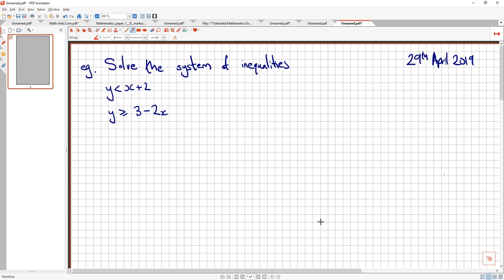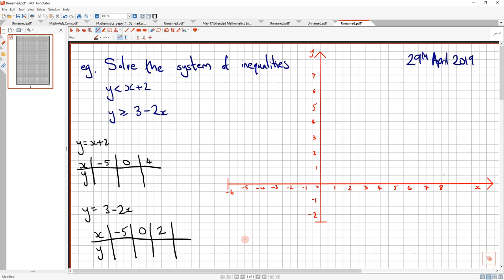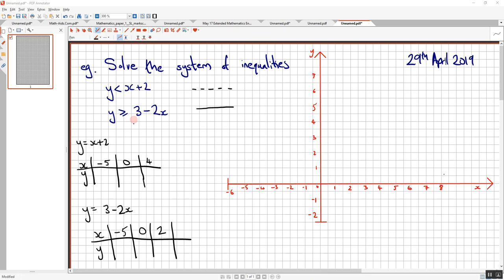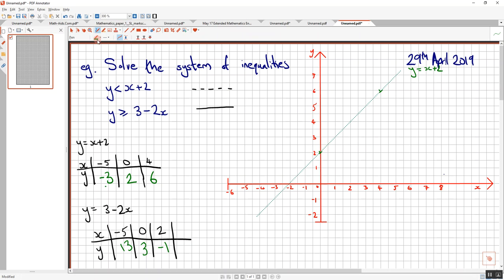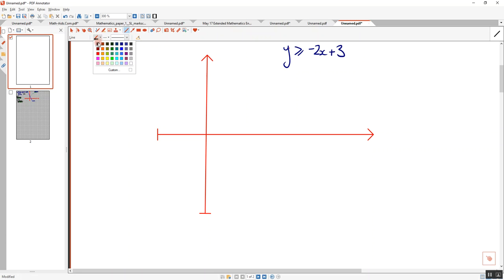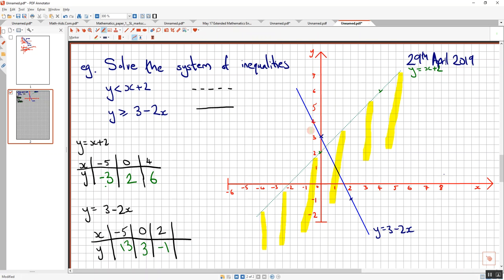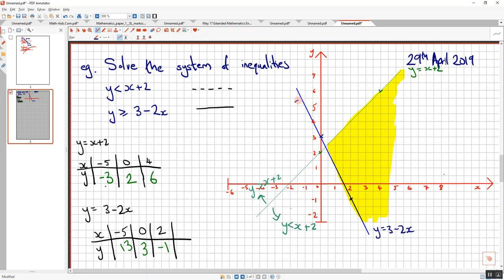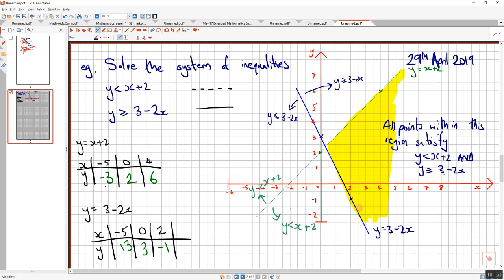M4: Graphing inequalities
Mon 29th April